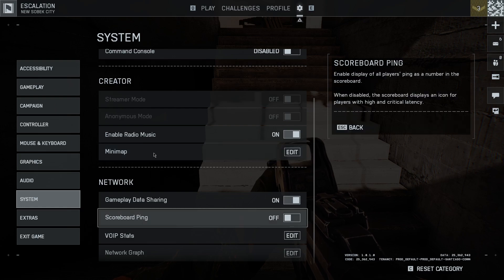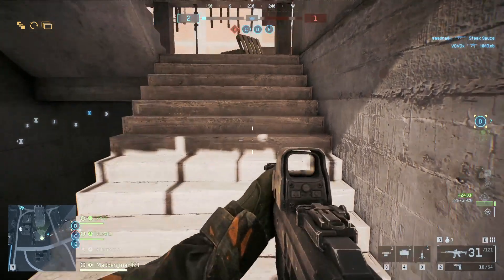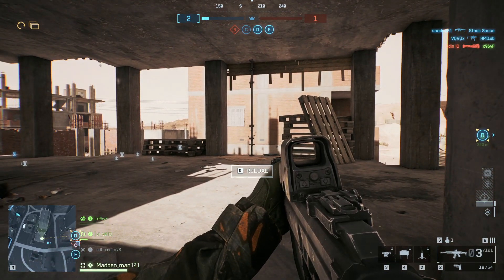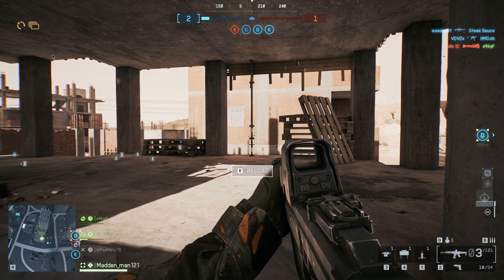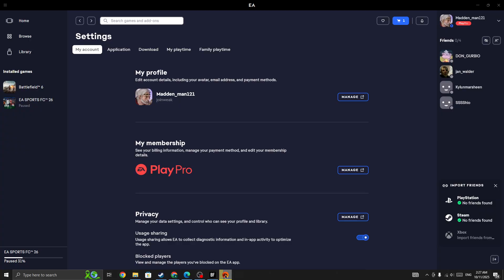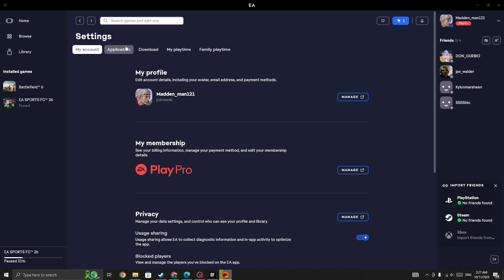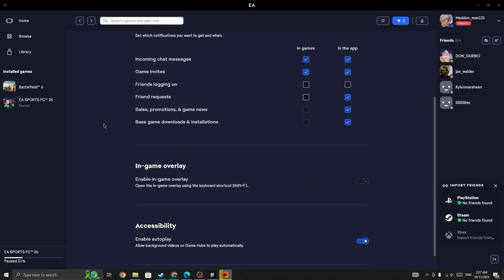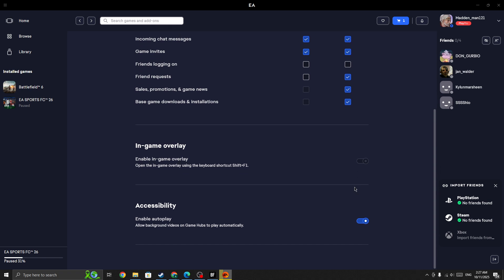Battlefield 6 Fix Connection Failed Error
Are you facing the "Connection Failed" error while trying to play Battlefield 6?

In this video, you’ll learn effective troubleshooting steps to fix the connection failed error and get back online quickly.

You’ll learn about:
Common causes of connection failed errors in Battlefield 6
How to check and improve your internet connection
Steps to reset your network settings and router
Configuring firewall and antivirus to allow Battlefield 6
Tips to reduce latency and avoid server issues